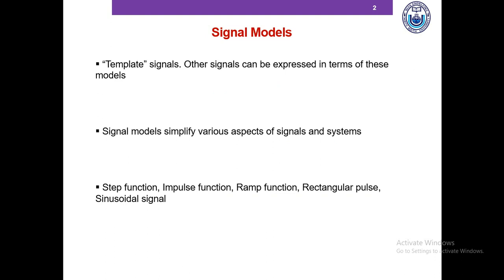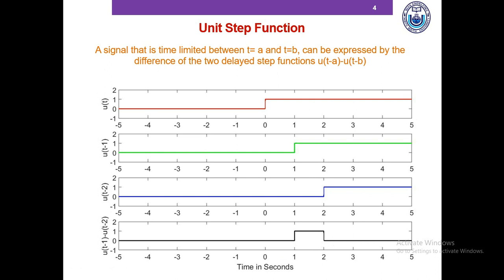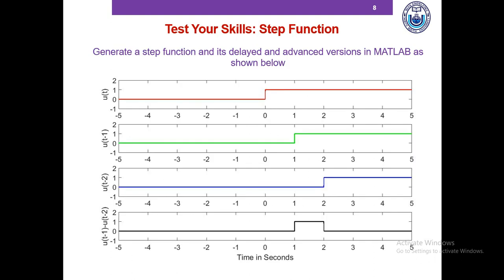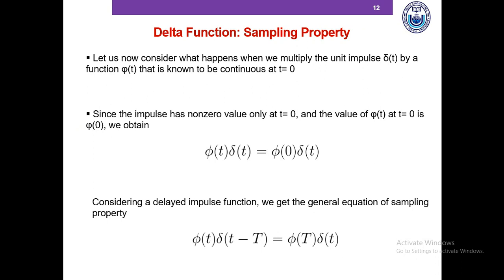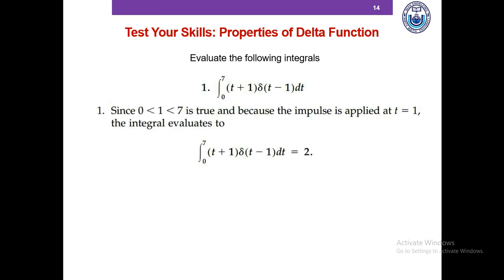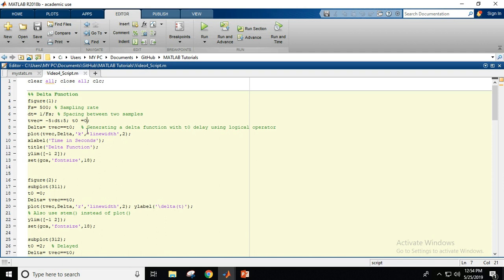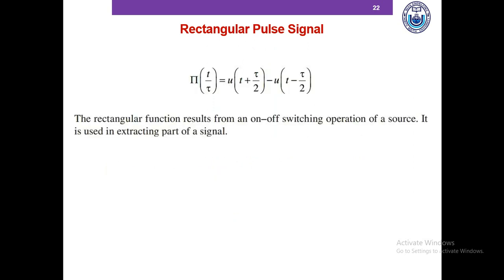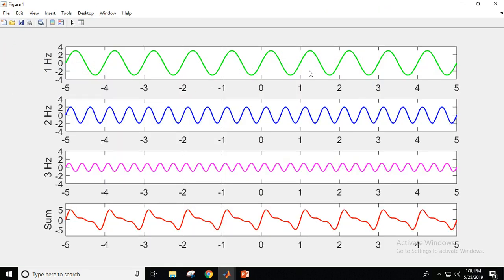Common Signal Models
Welcome to signals and systems! Throughout this lecture, I would like to request to pause the video whenever you need it and keep pen and paper with you so that we can solve problems to consolidate our understanding.

In some of the lectures, we will play around with some of the signal processing ideas in MATLAB. So, I am assuming that you already have some level of exposure to MATLAB